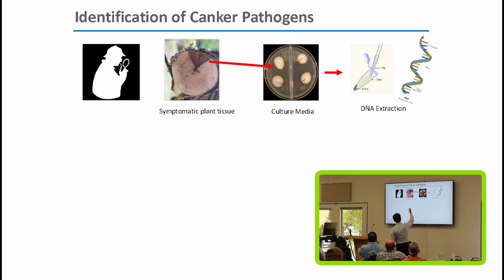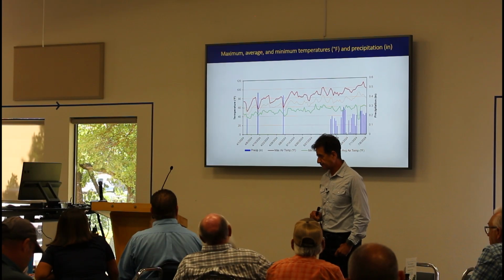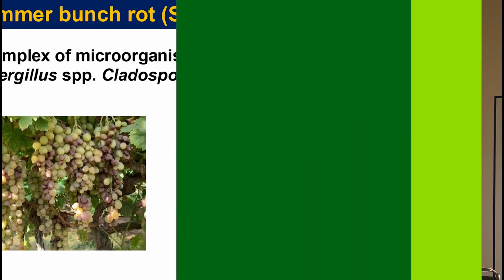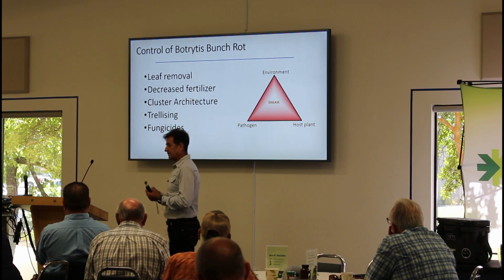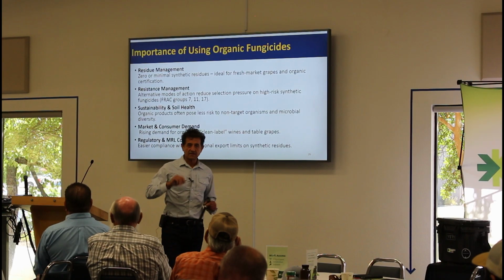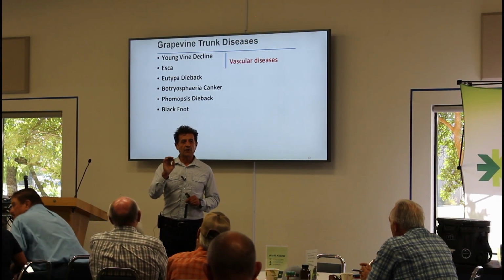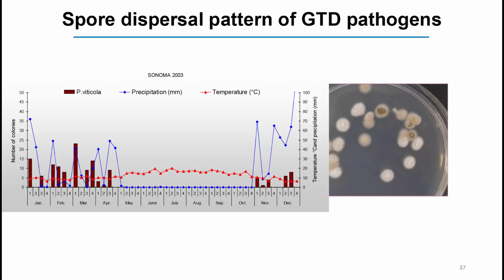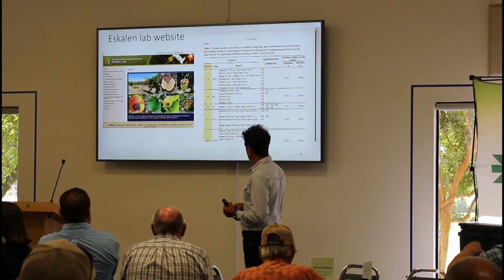Vineyard Disease Management Strategies | Dr. Akif Eskalen – The Vineyard Advantage 2025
Join Dr. Akif Eskalen, UC Davis Plant Pathologist and leading vineyard expert in fungal and bacterial diseases, as he shares cutting-edge insights on disease pressures and sustainable management strategies in this session from The Vineyard Advantage 2025 at ‪@fresnopacific‬.

With a focus on pathogens impacting grapes and tree crops in California, Dr. Eskalen explains current field conditions, research trials, and integrated disease control approaches that combine cultural, chemical, and biological tools.

This talk is packed with value for growers, PCAs, and consultants navigating the complexity of disease cycles in perennial cropping systems.

📌 Key Topics Covered:
• Early detection and diagnostics in vineyards
• Management strategies for wood cankers, powdery mildew, Botryosphaeria, and other key threats
• Disease life cycles and seasonal pressure patterns
• Cultural practices that reduce disease risk
• Integrated solutions: combining chemistry, biology, and vineyard sanitation

🌳 Who This Video Is For:
Vine crop growers, PCAs, vineyard managers, plant health consultants, and university students seeking expert knowledge on field-ready disease management.

for solutions, product information, and disease control resources.

Let’s grow greener
Proudly made in the USA